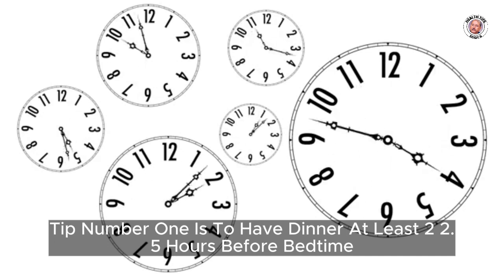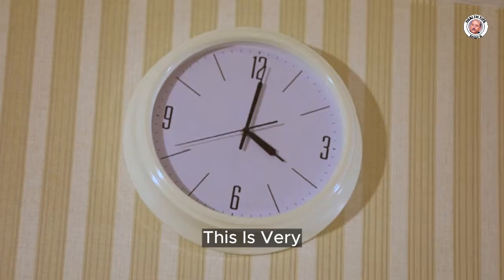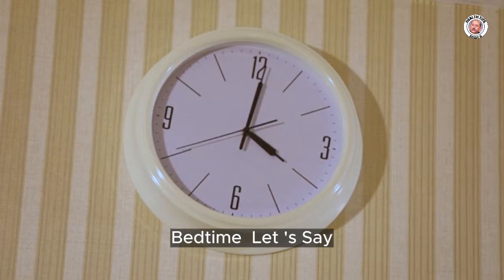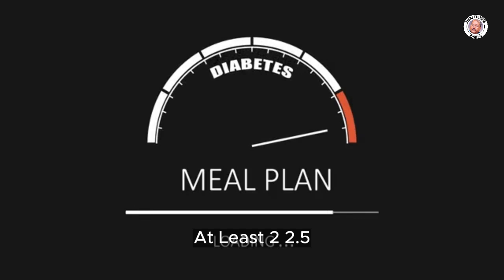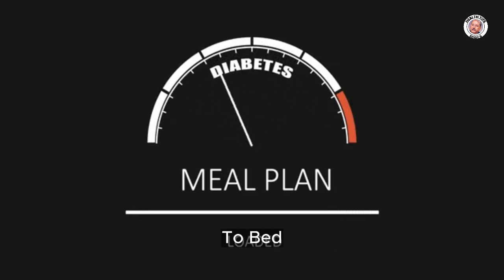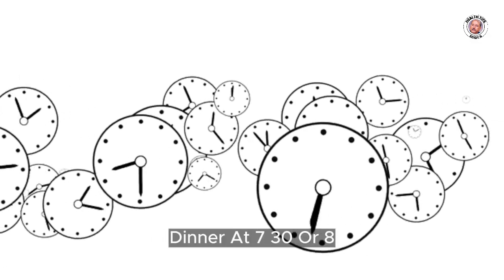Top Diabetologist Reveals EASY Morning Blood Sugar Fixes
Struggling with high morning blood sugar despite controlling your diet all day? Discover the expert advice from a top diabetologist on how to beat the Dawn Phenomenon naturally. Learn easy lifestyle changes, diet adjustments, and bedtime habits that can help you lower fasting glucose without increasing medication. Perfect for anyone managing type 2 diabetes and looking for effective, doctor-approved solutions to start the day with stable sugar levels.
Health tips by shah G are advice or suggestions on how to maintain good health. They can include advice on diet, exercise, sleep, hygiene, and other lifestyle habits that can help promote overall health and well-being. Health tips can also include advice on how to prevent or manage certain health conditions, such as diabetes, heart disease, and obesity.